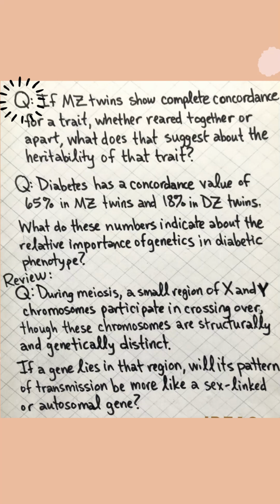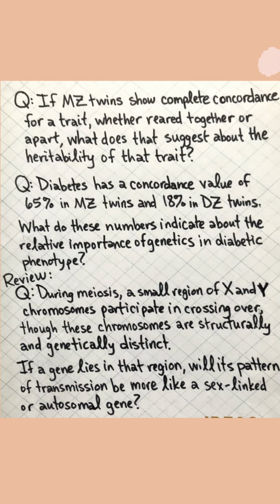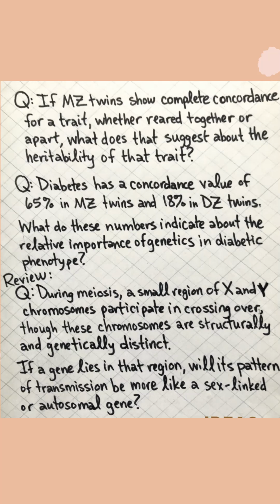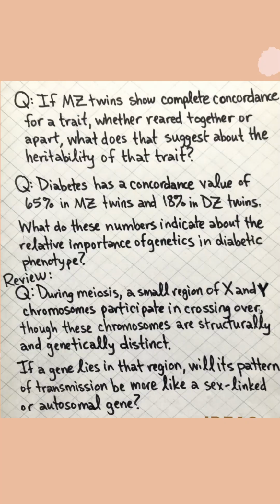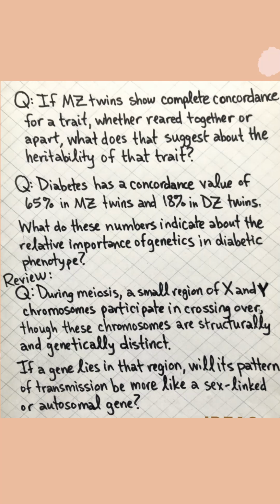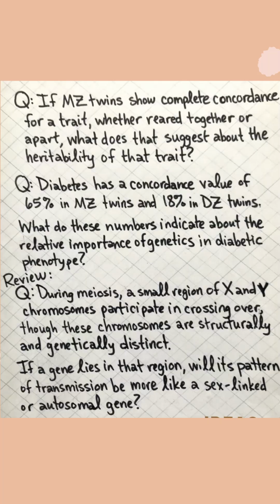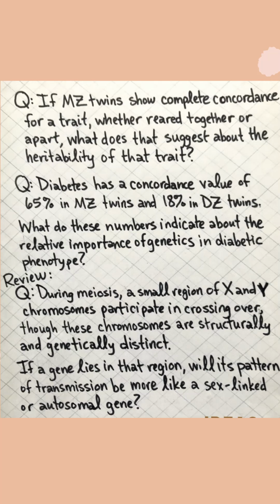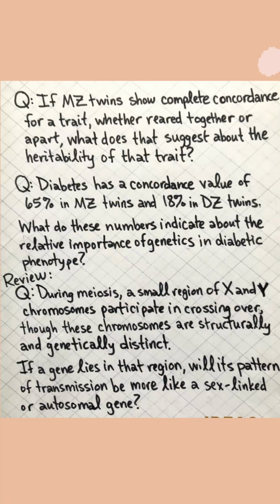Human Genetics - Patterns of Inheritance and Pedigrees 5/5